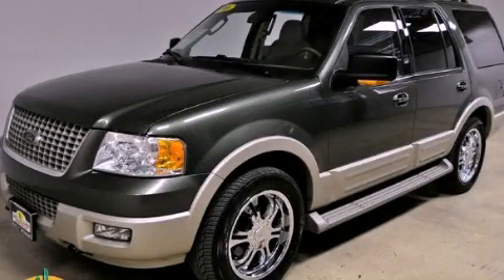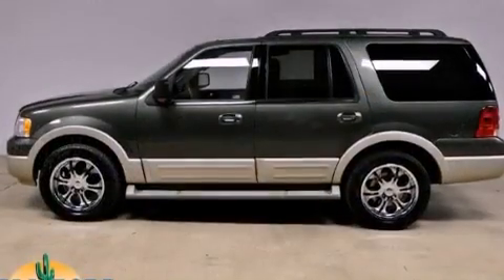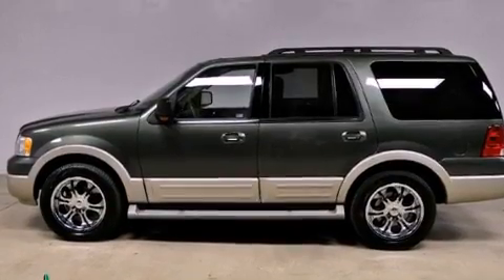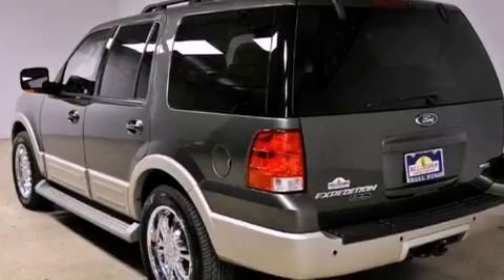Preowned 2006 Ford Expedition Pheonix AZ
Year : 2006
 Make : Ford
 Model : Expedition
 Engine : 5.4L SOHC SEFI 24-VALVE V8 ENGINE
 Trans . : Automatic
 Exterior : Green
 Miles : 115,792
 Interior : Tan